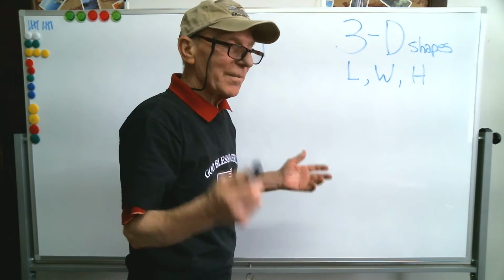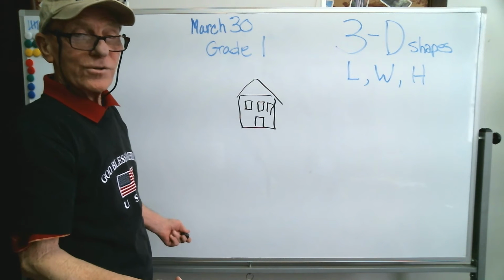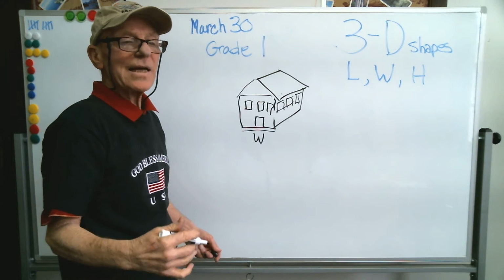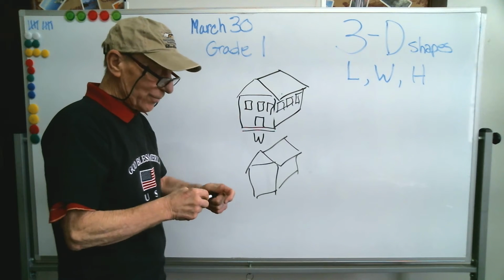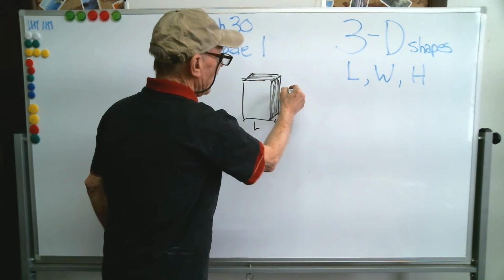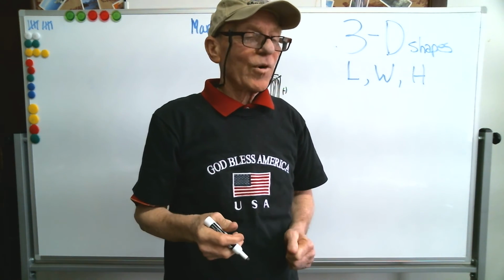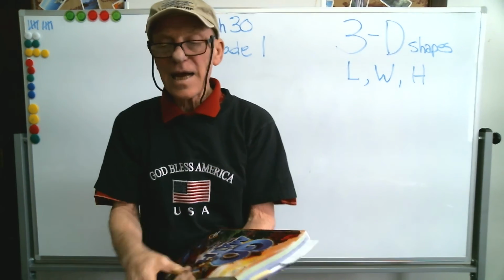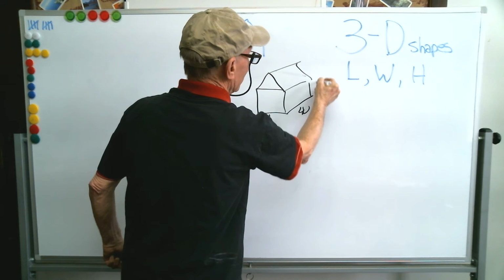1st Math 3 D Shapes 2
IAY School 1st Grade What is 3-Dimensional?